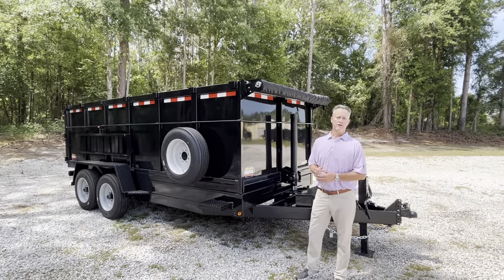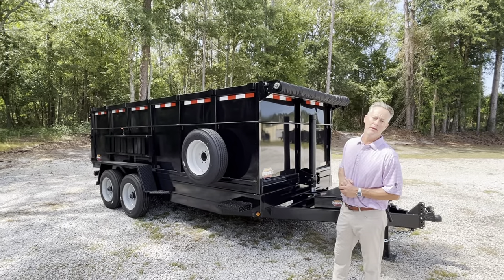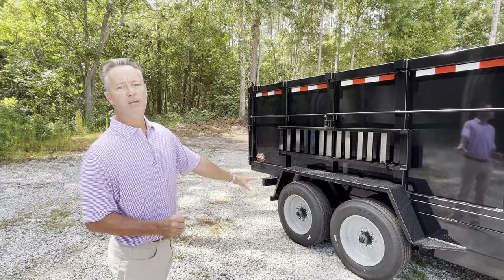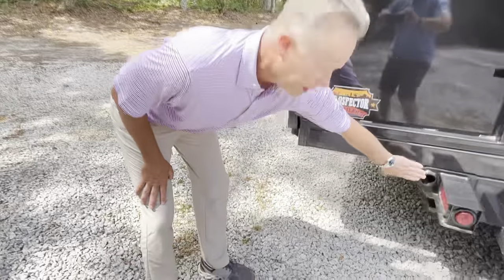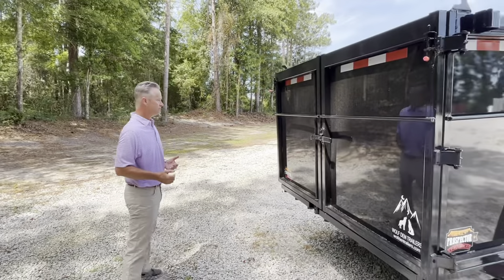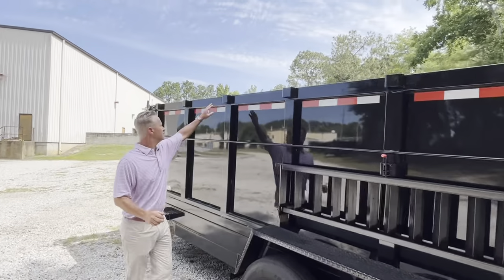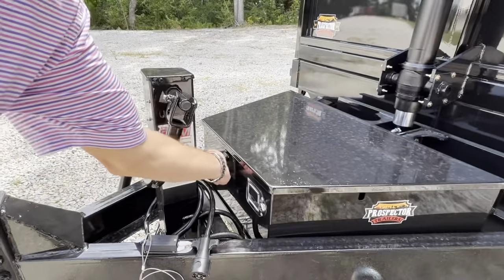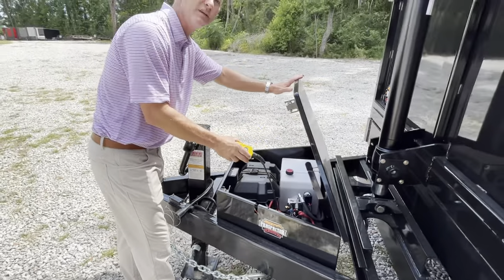Prospector 7x16x4 Dump Trailer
Brand new Prospector 7x16x4x16k with 8000lb axles and 48" height.  Available now for pickup or delivery. and reserve your new cargo trailer today!